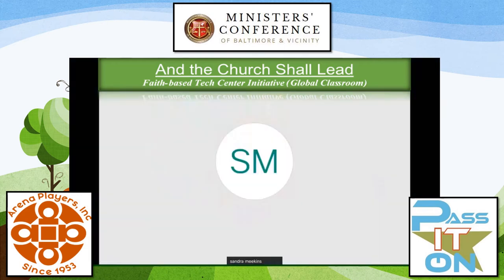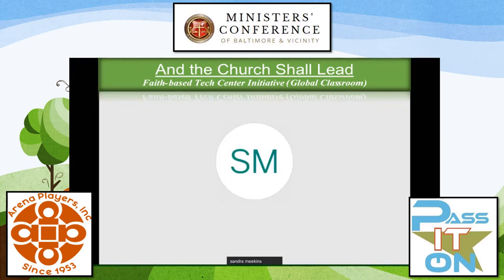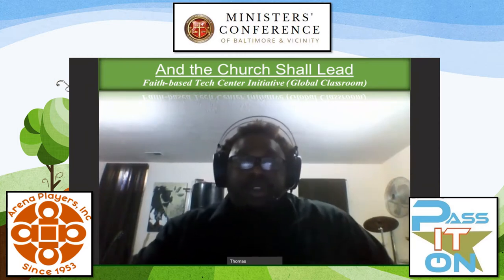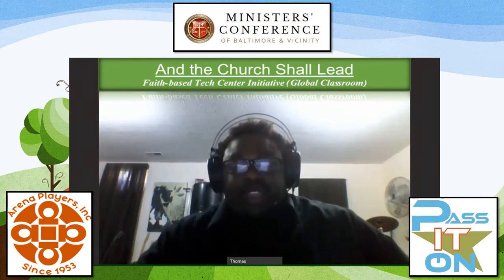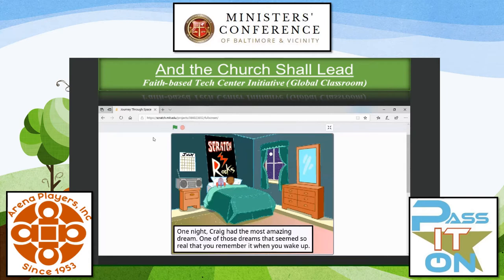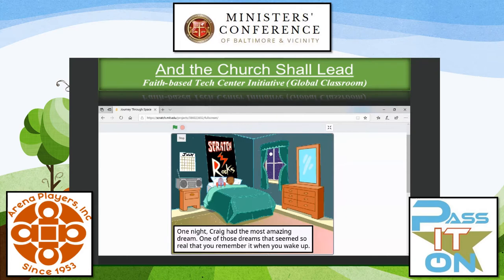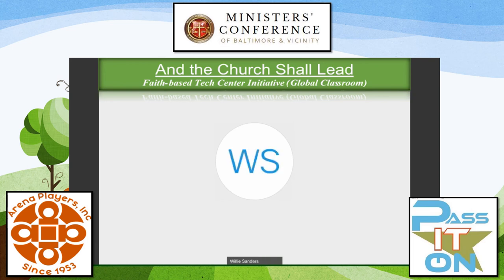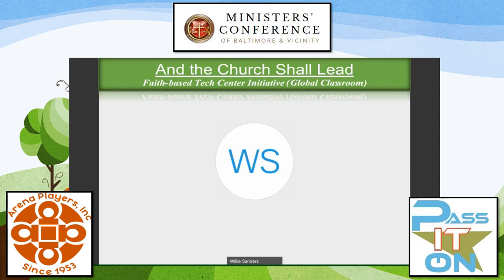Digital Storytelling - Orientation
This innovative course introduces students to computer coding and video game design while fostering their creative writing skills. Students will participate in live, online training sessions where they will be coached through the creative writing process and instructed in how to use the Scratch © and Roblox © coding platforms to bring their stories to life.